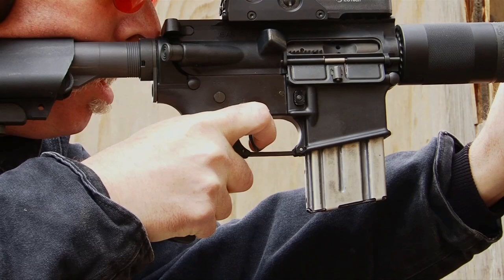Minute Marksman: Trigger Control with Patrick E. Kelley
Patrick E. Kelley discusses trigger control and relays a tip to help improve it.

This is a new series of videos that you will see from Patrick E. Kelley called the minute marksman.  This series will feature videos (around two minutes long) that will provide you with vital tips to help you in training for your next big match.

Cheaper Than Dirt! America’s Ultimate Shooting Sports Discounter is more than just an online retailer; we're a place for enthusiasts to discuss current events, products and more.